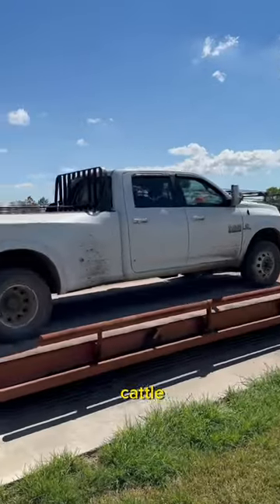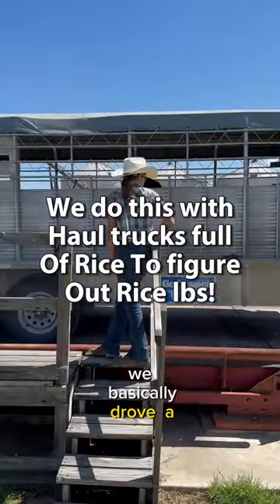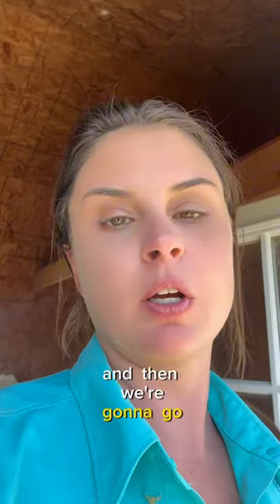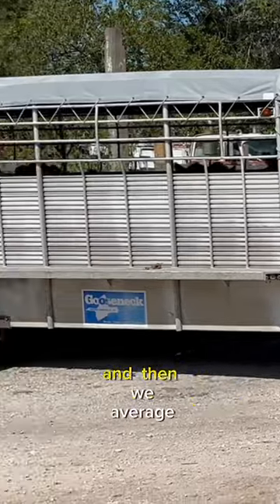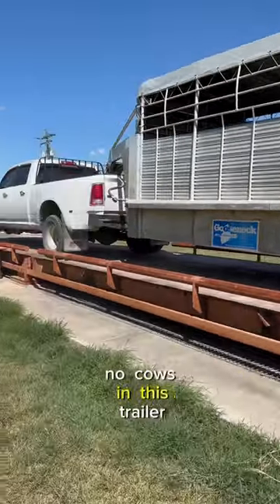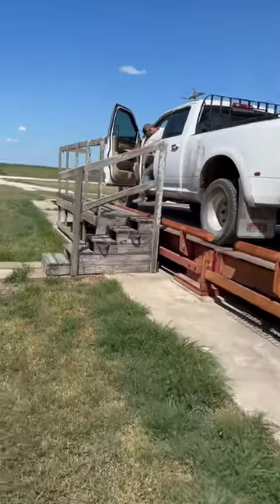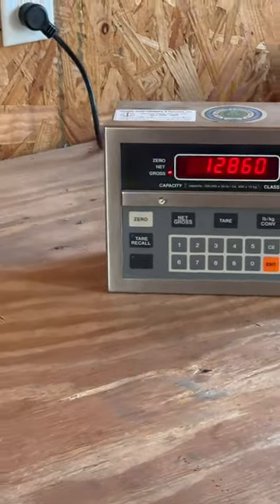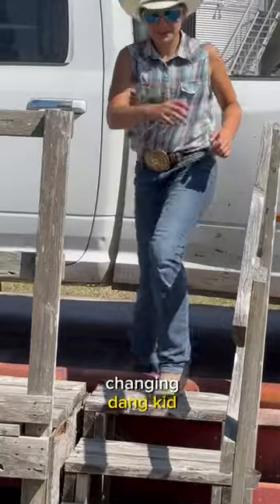When the cattle scales are broke we weigh cattle in the truck!!